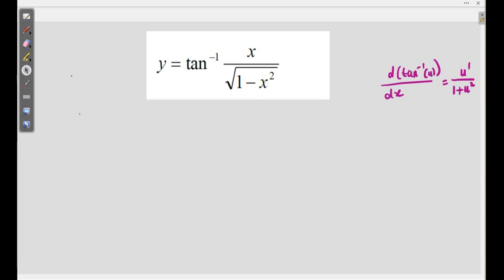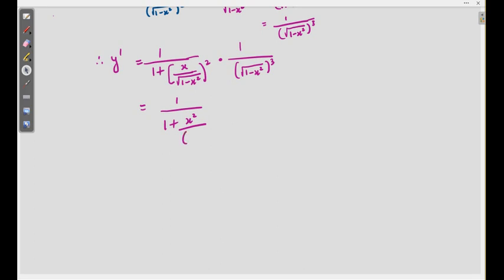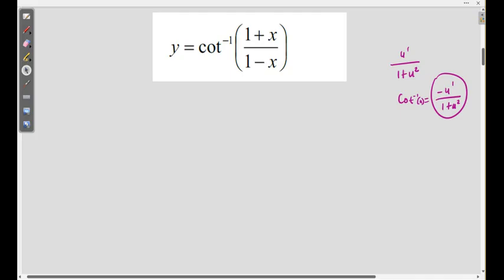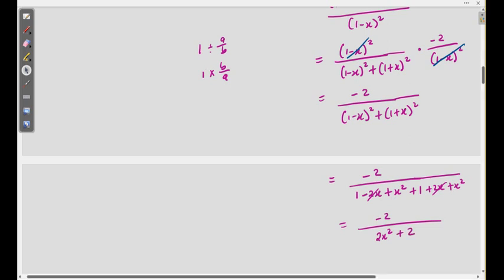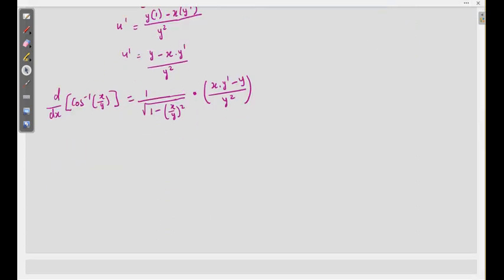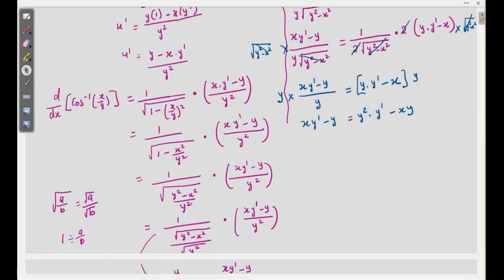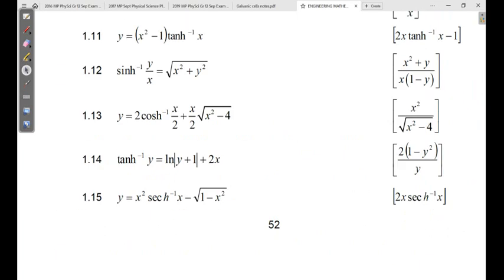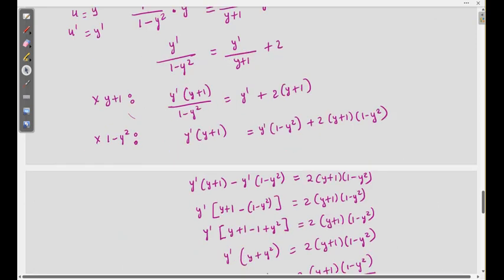Derivative of Inverse Trig and Hyperbolic Trig Functions | Calculus 1